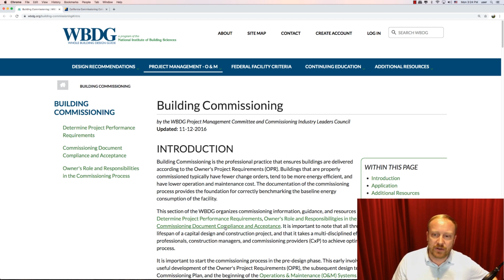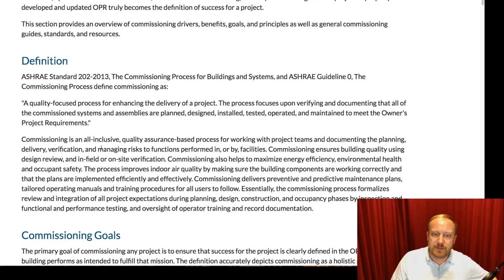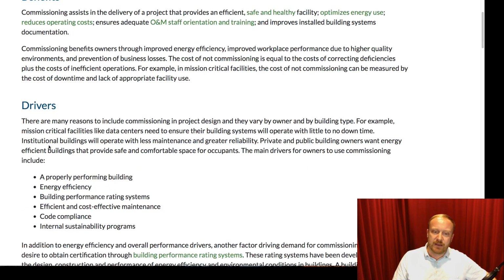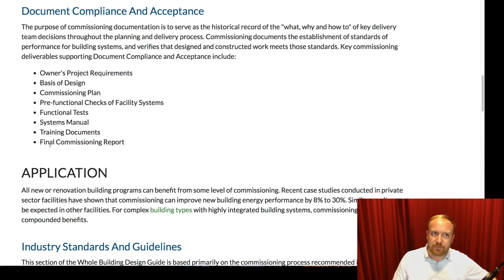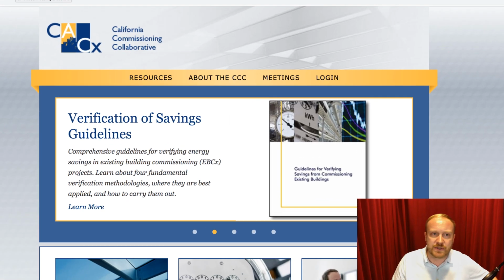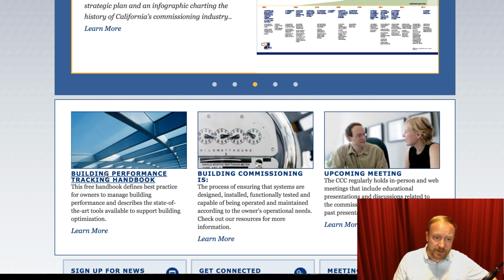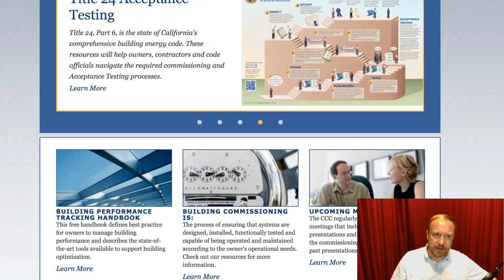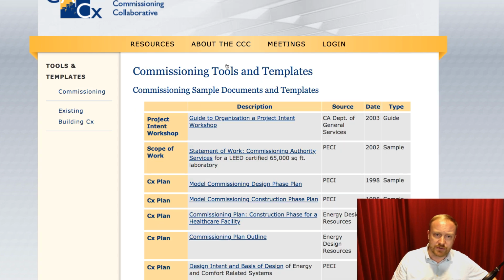Building Commissioning Process - Construction Phase Applications